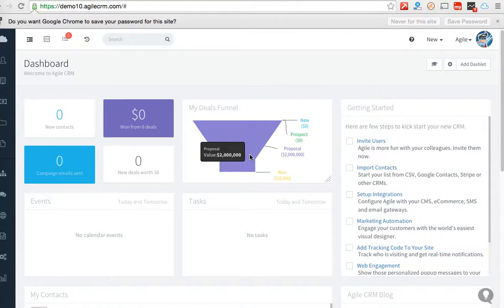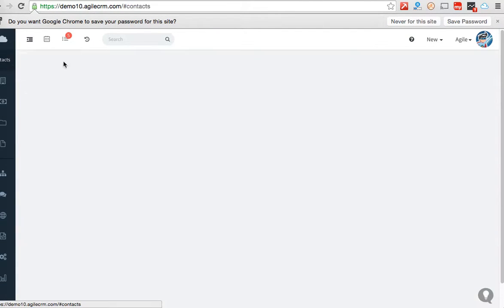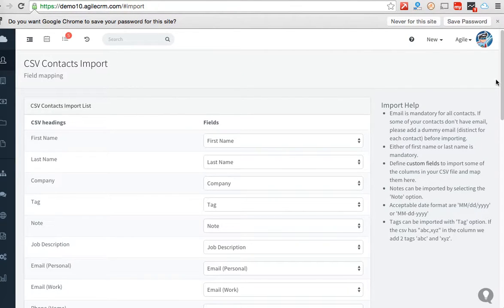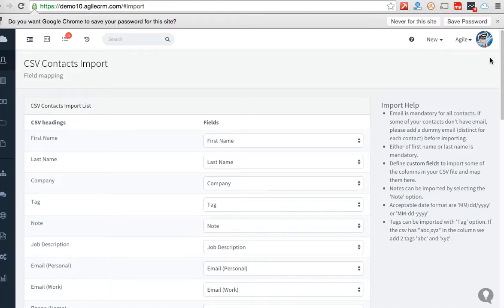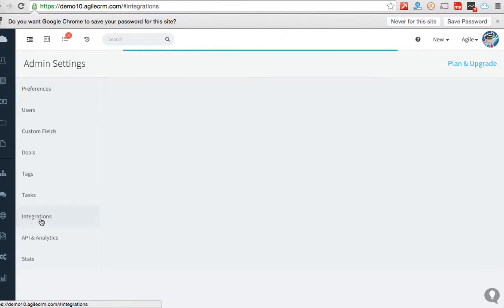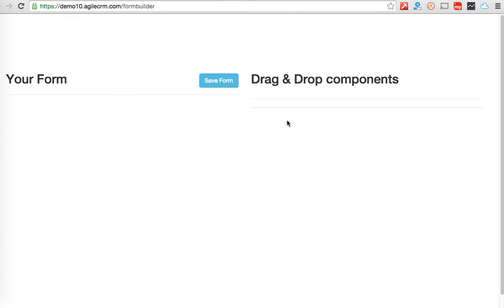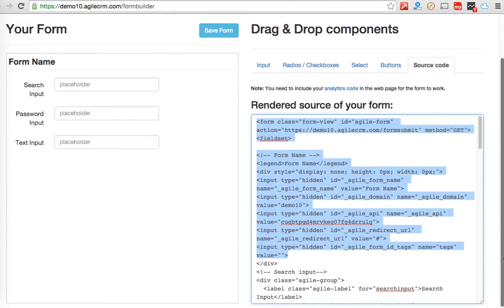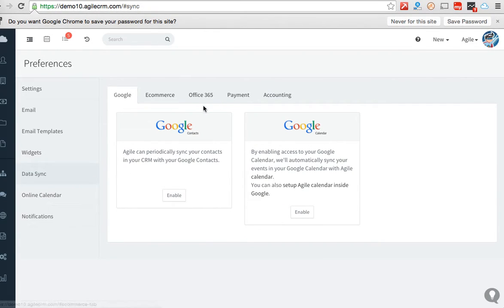Agile CRM : Contact Management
In this video tutorial you will learn on how to manage various contacts in Agile CRM.